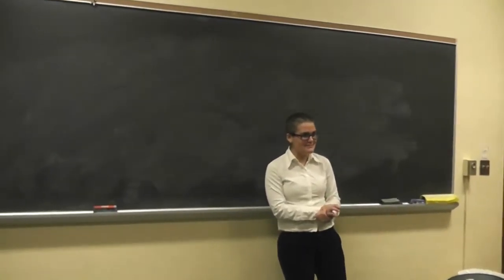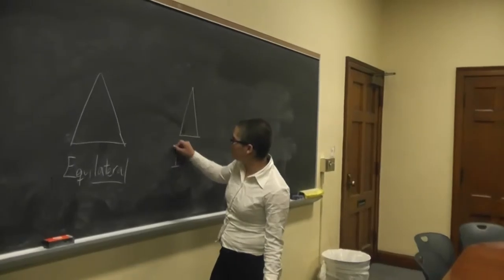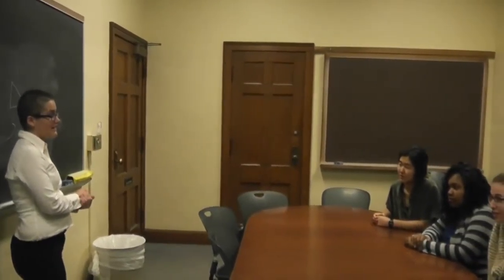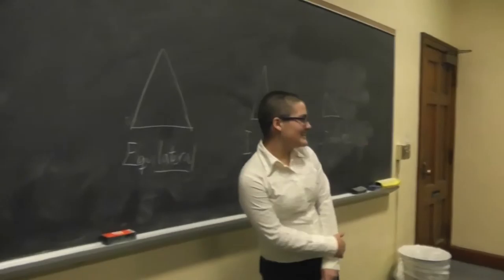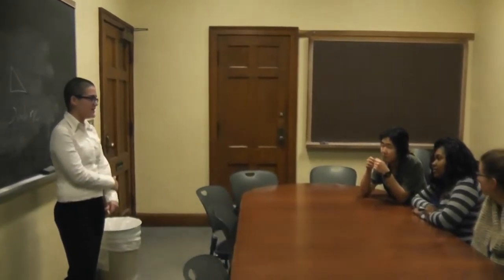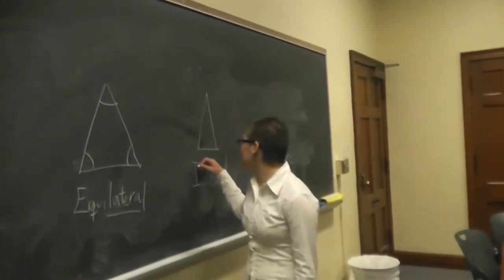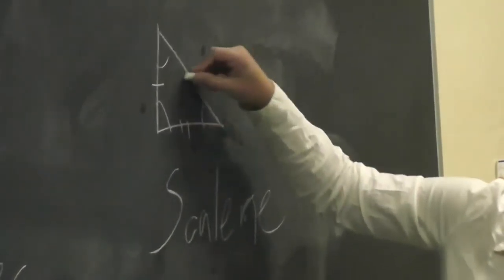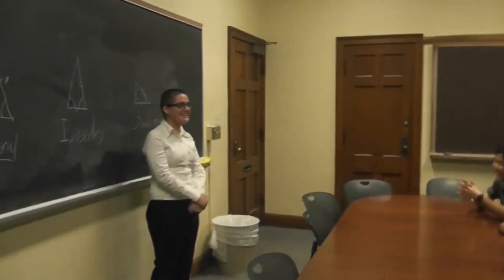Breakthrough Teaching Video Thais Henriques 2016